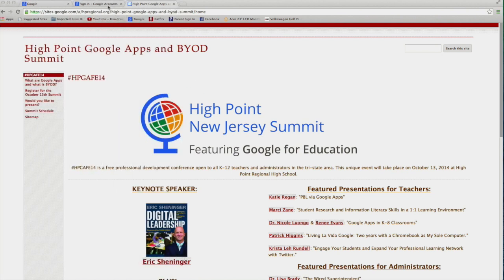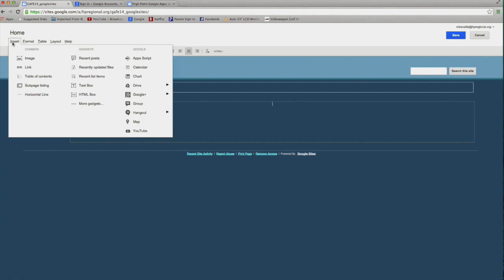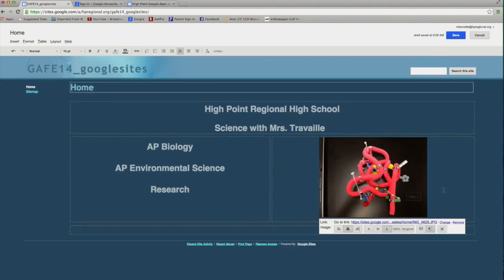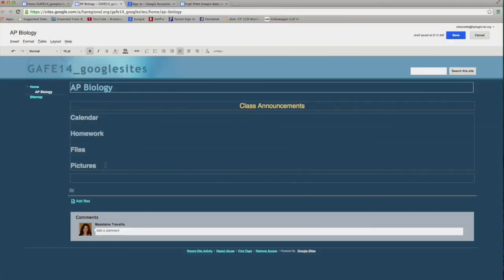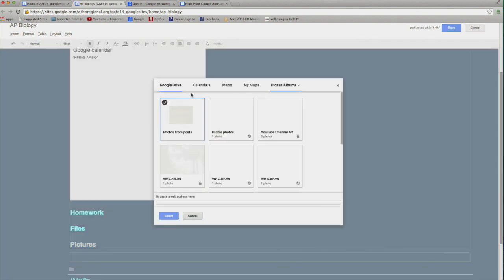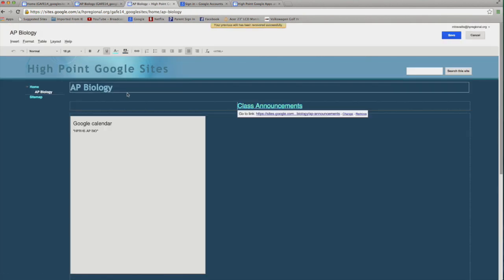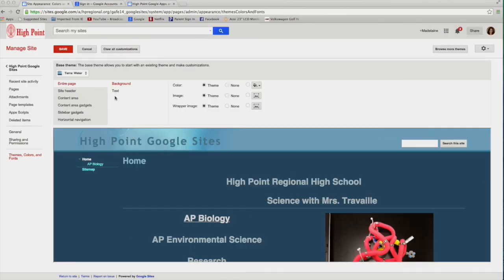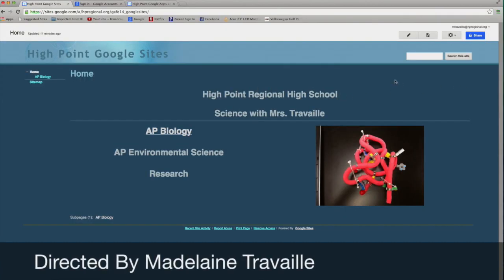Google Sites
This video is about Google Sites